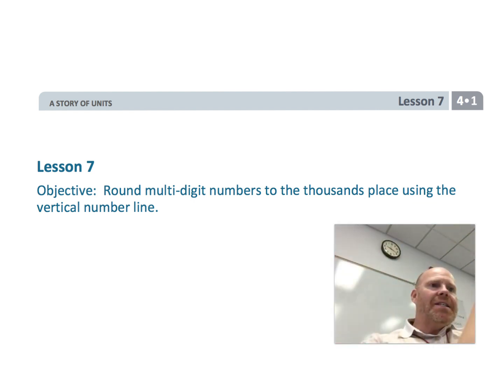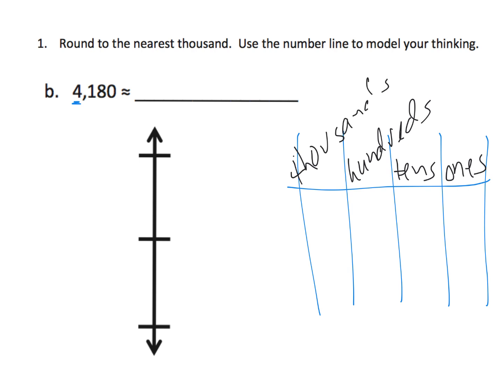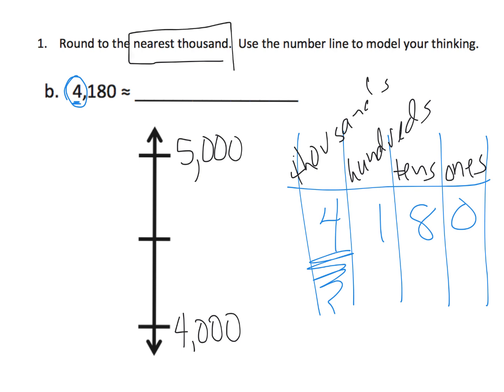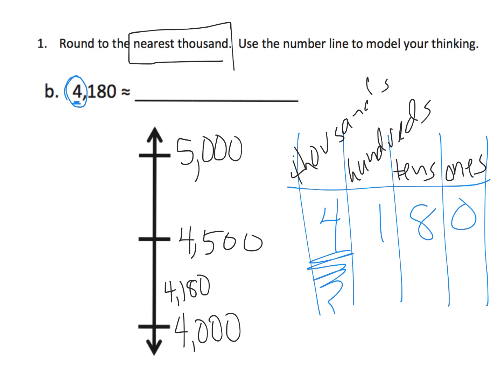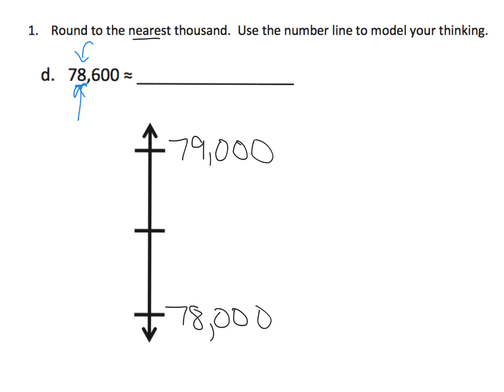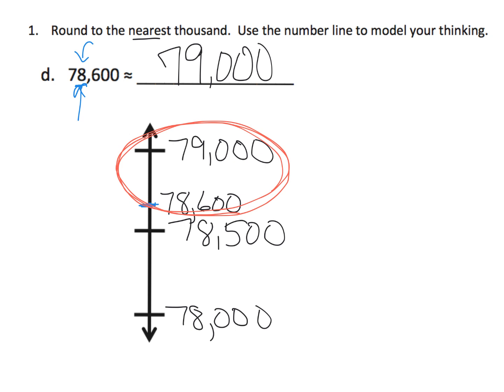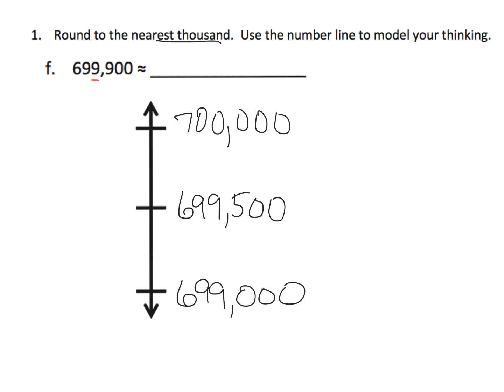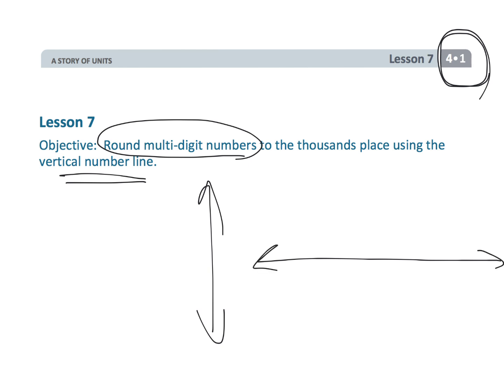Eureka Math Grade 4 Module 1 Lesson 7